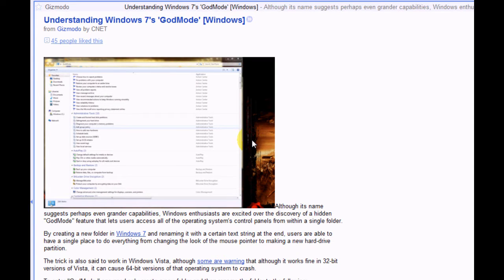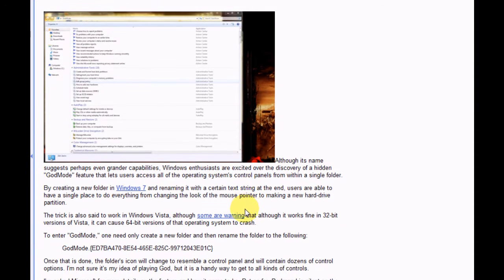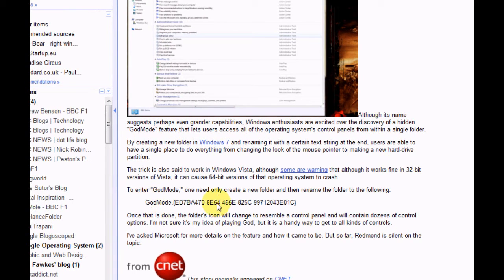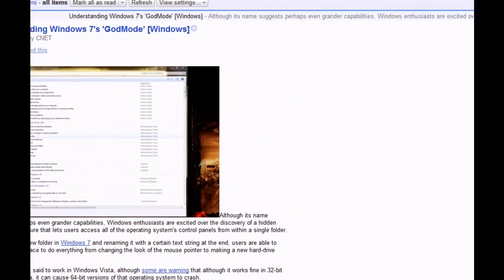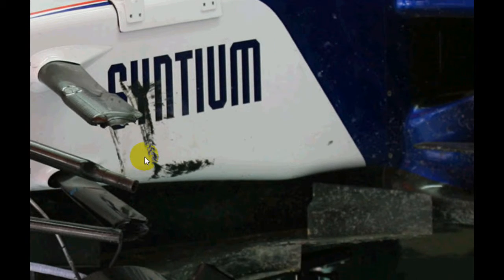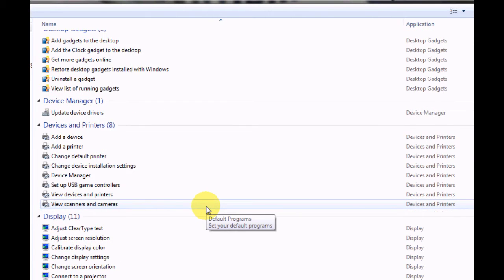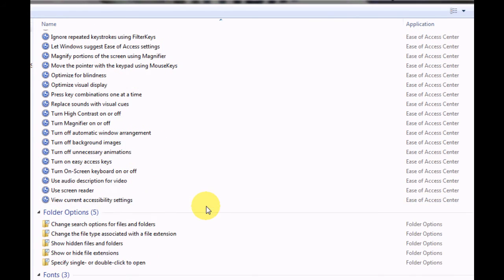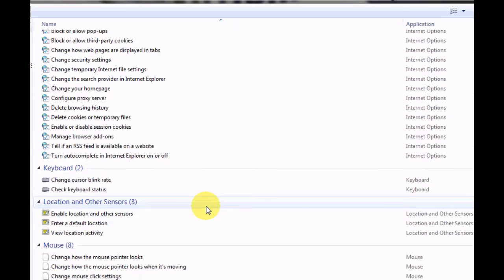How to access Windows 7 Godmode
To access Godmode in Windows 7 you need to create a new folder on the desktop and rename it : GodMode.{ED7BA470-8E54-465E-825C-99712043E01C} It will then change to a control panel icon and ready to use.